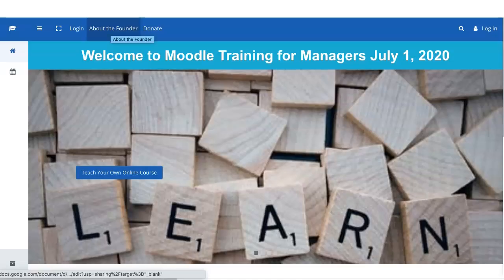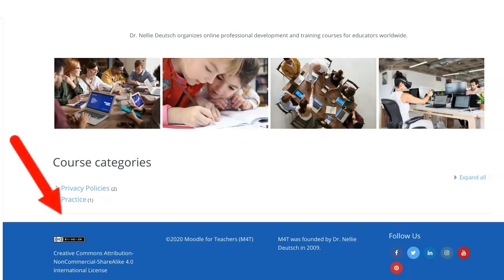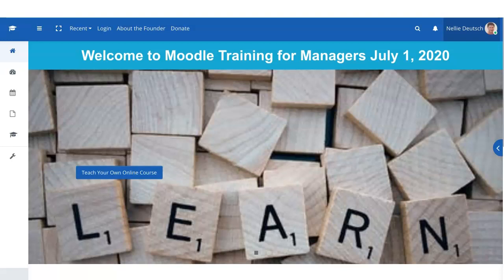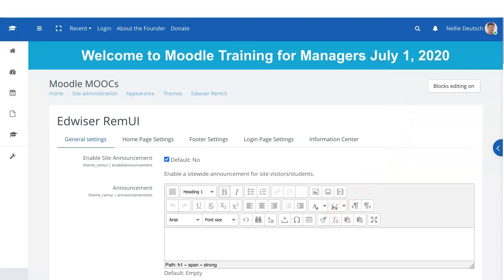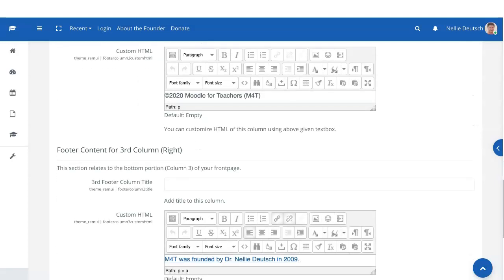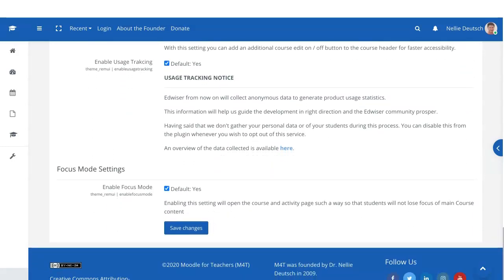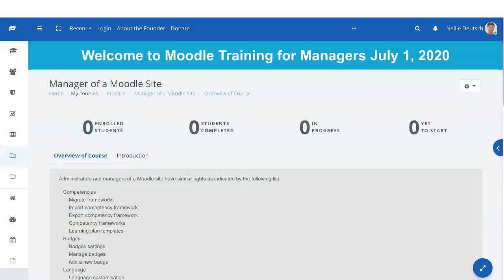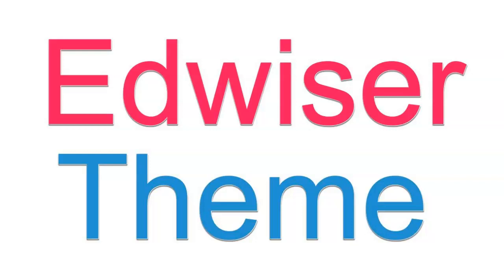Why I love Edwiser Rem UI Moodle Theme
I finally found a theme for all my Moodle sites called Rem UI by Edwiser - ❤️ POSITIVE LEARNER EXPERIENCE for positive learner experience on Moodle version 3.8 that I ❤️❤️after upgrading from 3.6 on Moodle for Managers Rem UI is also available for Moodle 3.9. Here's it is on Integrating Technology for Active Lifelong Learning

It took me less than an hour to download, install, and set up the theme on a Moodle site called Manager of a Moodle site free online training
The experience of setting up the theme was amazing.

Moodle for Teachers (M4T) is a free online school.

Moodle for Teachers was developed in 2009 by Dr. Nellie Deutsch to bring free e-learning to developing and developed countries in blended and fully online programs. The aim of the online school is to provide free Moodle training for teachers, technology coordinators at schools and businesses, and ICT leaders around the world. In addition, M4T offers free  professional development courses, MOOCs, webinars, online conferences, and other online events for educators around the world.